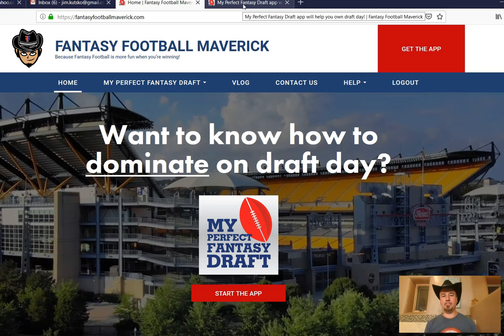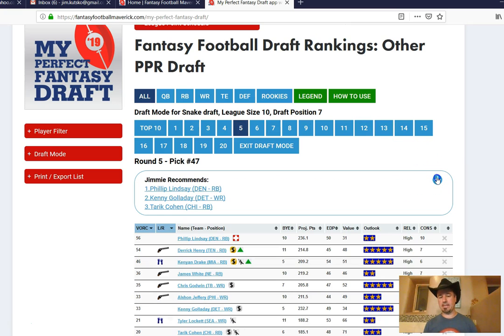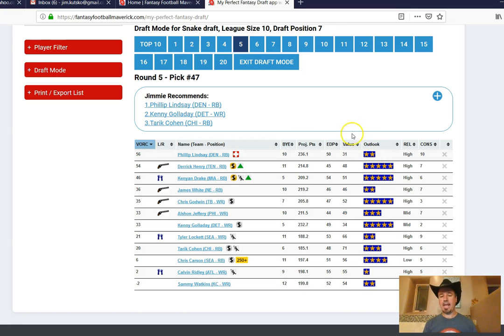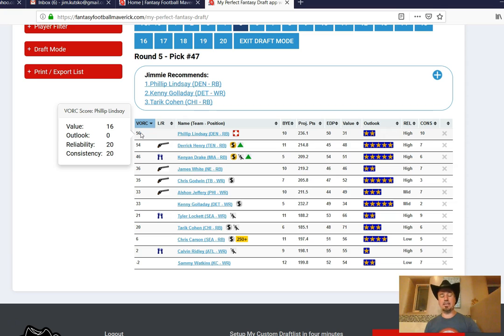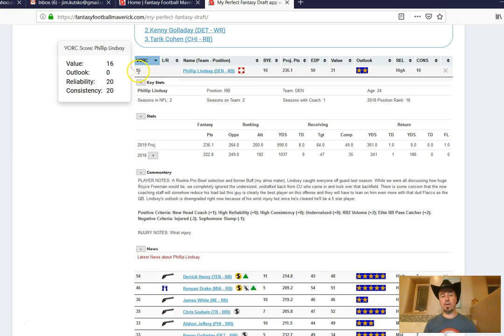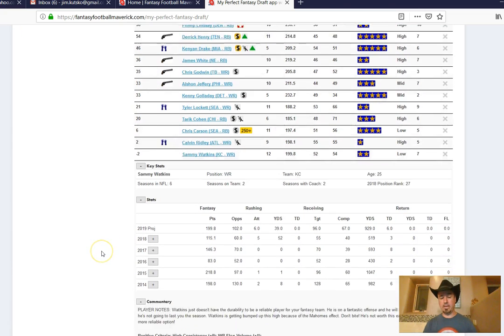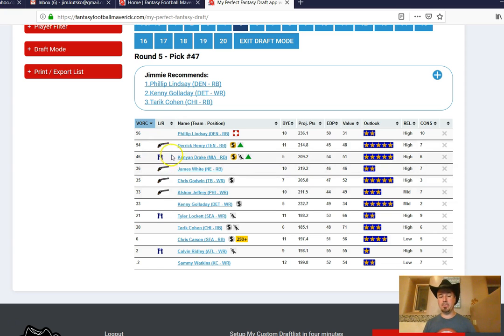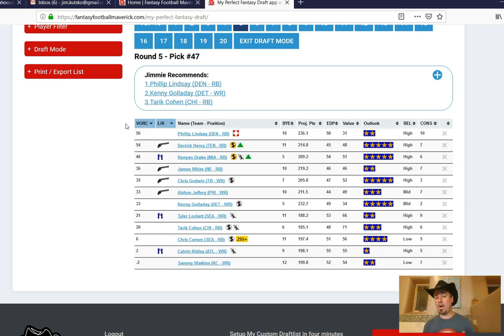How MyPFD helps you find the best players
I explain how the VORC (Value-Outlook-Reliability-Consistency) score works in Draft Mode to help you easily find the best players!   We look at the 5th round in a 10 team league when you pick 7th.  Phillip LIndsay is my favorite player because of his great value, reliablity and consistency.  His big negative is the injury designation because of his wrist but I expect him to be fully cleared by the time training camp starts.

On the other side, Sammy Watkins is the worst choice for this round.  He offers poor value and reliability.  Watkins does offer good consistency (and plays in a great offense) but he's a poor choice here.